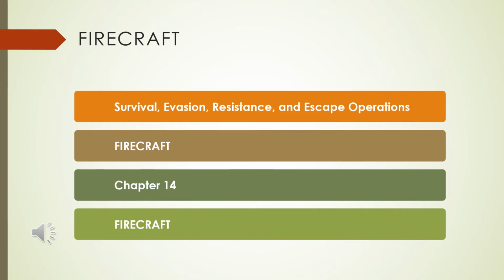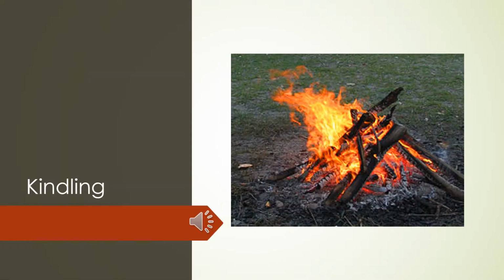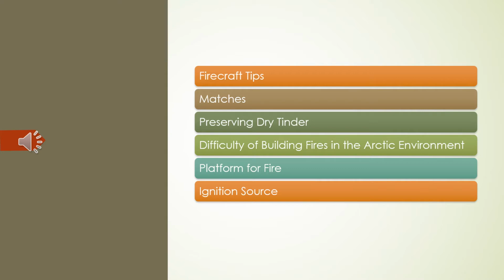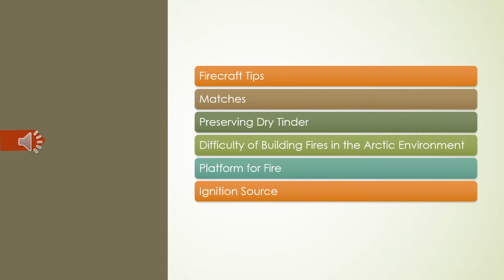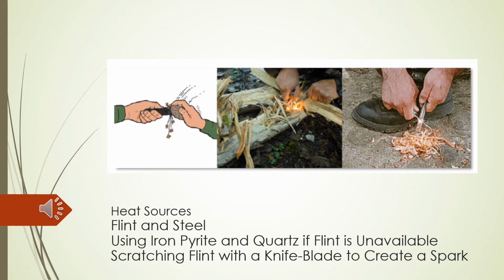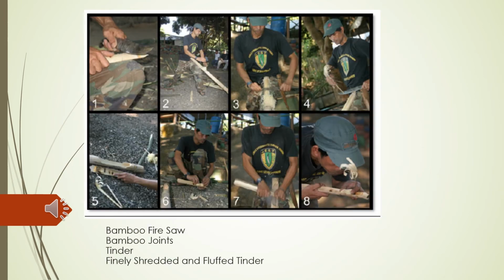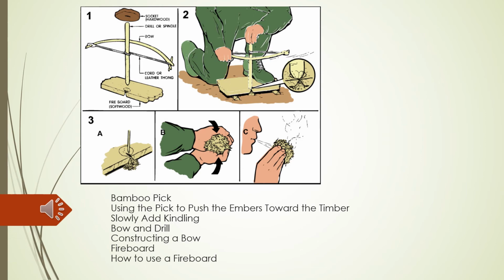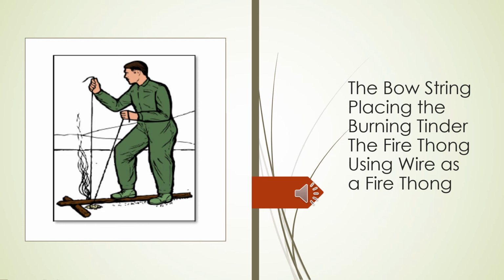Air Force SERE Training: Firecraft & Survival Fire Building Techniques (Chapter 14)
Air Force SERE Training: Firecraft and Survival Fire Building Techniques (Chapter 14)

This educational presentation is based on Air Force Handbook 10-644 and examines the principles of firecraft used in Survival, Evasion, Resistance, and Escape (SERE) operations.

Fire is one of the most important survival tools available in a wilderness or emergency environment. Proper firecraft can provide warmth, light, water purification, food preparation, signaling capability, protection from environmental hazards, and significant psychological benefits during stressful survival situations.

This lesson explores military survival doctrine and practical fieldcraft techniques used to establish, maintain, and safely employ fire in a variety of operational and environmental conditions.

Topics Covered:

• Firecraft fundamentals
• Fire building techniques
• Fire-starting methods
• Fire safety considerations
• Survival fire construction
• Tinder, kindling, and fuel selection
• Environmental considerations
• Fire maintenance procedures
• Emergency signaling with fire
• Water purification through boiling
• Food preparation in survival situations
• Heat generation and cold-weather survival
• Fieldcraft and operational survival skills
• Emergency preparedness principles
• Air Force survival doctrine

SERE stands for Survival, Evasion, Resistance, and Escape. These principles have been developed through decades of military experience and are designed to prepare personnel for operations in remote, isolated, contested, or hostile environments.

Fire has historically been one of humanity's most valuable survival resources. In a survival situation, the ability to successfully create and maintain fire can dramatically improve comfort, safety, morale, and long-term survivability.

This video is intended for educational, historical, and training purposes. The material provides insight into military survival training, emergency preparedness, wilderness survival, and operational fieldcraft. It may be useful for military personnel, veterans, pilots, aircrew members, outdoor enthusiasts, preparedness advocates, emergency management professionals, and students of military history.

• Military survival
• Wilderness survival
• Emergency preparedness
• Firecraft
• Survival fire building
• Outdoor skills
• Fieldcraft
• Aviation survival
• Search and rescue
• Disaster preparedness
• Survival psychology
• Escape and evasion
• Operational readiness
• Human performance
• Survival science

About the SERE Series

This video is part of a comprehensive educational series covering Air Force survival doctrine, wilderness survival, emergency preparedness, navigation, signaling, shelter construction, firecraft, water procurement, food acquisition, environmental hazards, and leadership under adversity.

Additional chapters include:

• Survival planning
• Firecraft
• Shelter construction
• Water procurement
• Food procurement
• Land navigation
• Signaling and rescue
• Survival medicine
• Environmental hazards
• Resistance and escape concepts

• Military history
• Air Force doctrine
• Survival training
• Leadership and decision making
• Human performance
• Emergency preparedness
• Tactical fieldcraft
• Aviation survival
• Preparedness and resilience